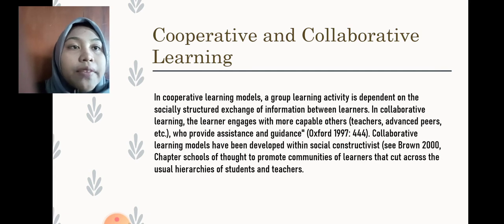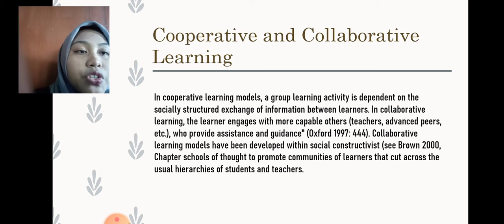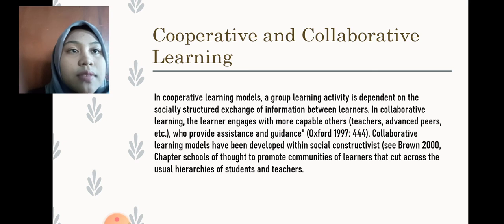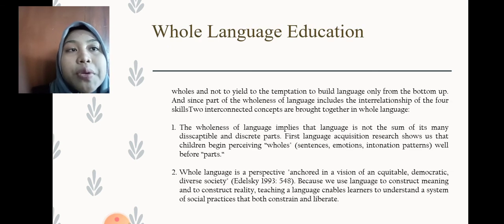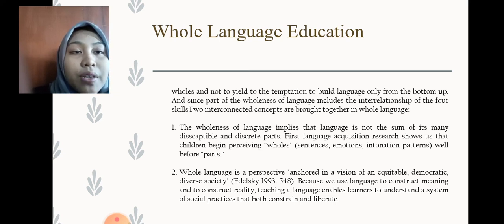THE PRESENT: AN INFORMED "APPROACH" || RESUME || INNAYATUL HUDA